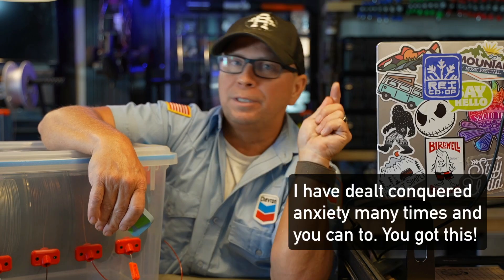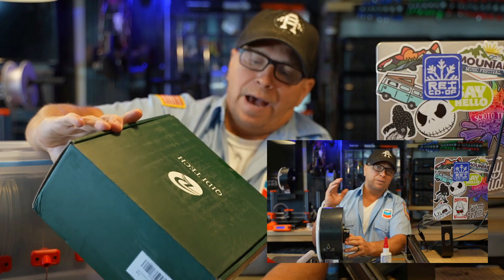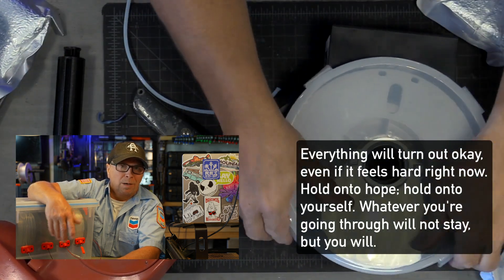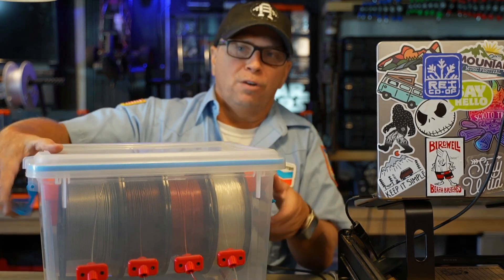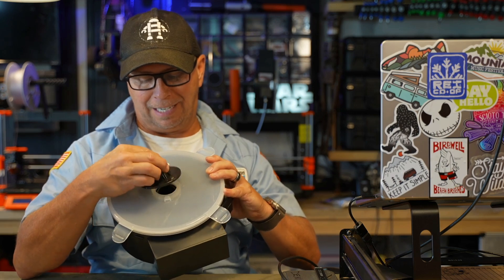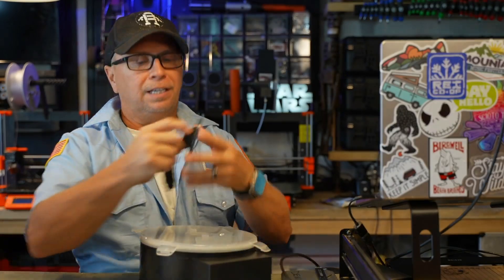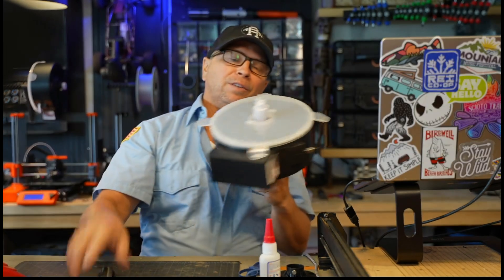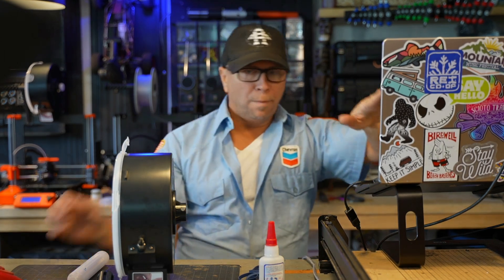The Best 3D Printing Filament Dryer - Making Mistakes Forgiveness and Anxiety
Studies have found that some people are just naturally more forgiving. Consequently, they tend to be more satisfied with their lives and to have less depression, anxiety, stress, anger and hostility.

Taking the time to dry and store your 3D printing filaments properly can save you time and money in the long run. Filaments are at their best when they are dry, encouraging a smooth 3D printing process (with no sizzling or oozing) and good quality prints (with no stringing and good layer adhesion). This filament dry box's lid is easy to remove and install while providing a secure and airtight seal, which can block the air circulation inside and outside the consumable box as much as possible, which increase the life of filaments. It can improve the printing model stability of water-absorbent filaments, and prevent model printing from drawing wire.

My Favorite 3D Printing Filament Dry Box
Amazon product Link that Supports Channel

3D File for Spool Adaptor - Prusa (free for now)

I'm not a professional maker, and don’t claim to be. This is what I found worked for my project and life. Yours may need a little different approach. I have just enough engineering skill to make some basic products. Always wear eye protection, hearing protention and a helmet if necessary.